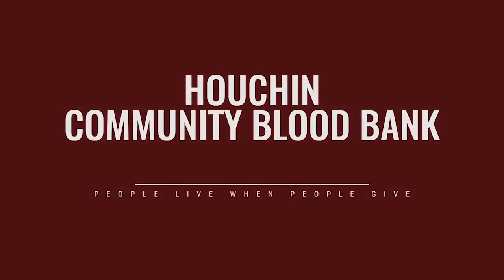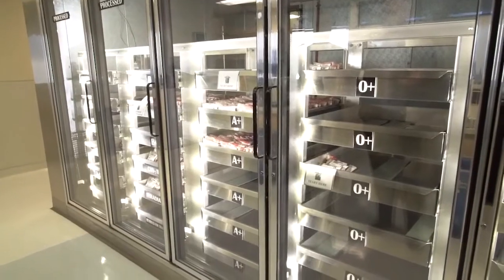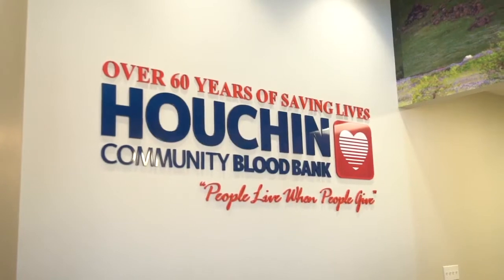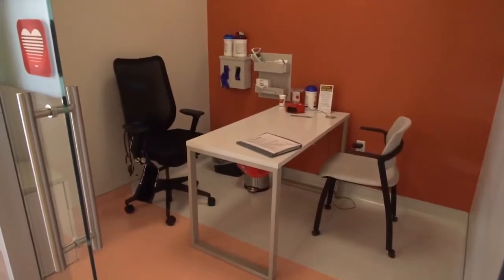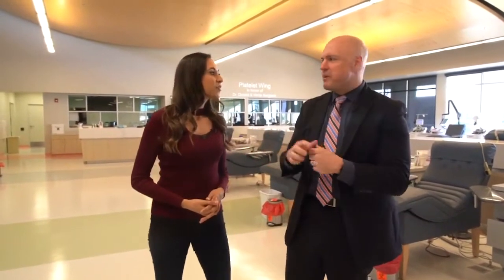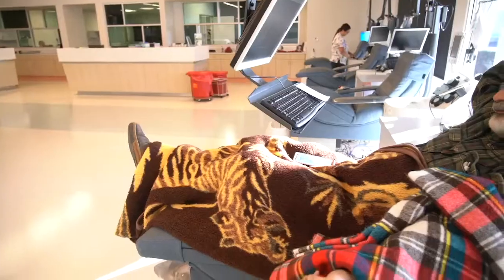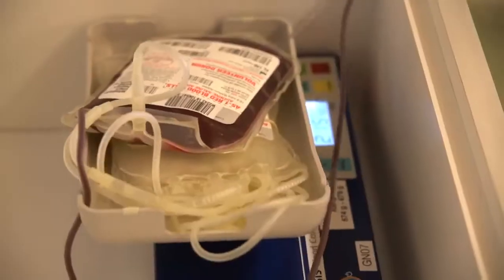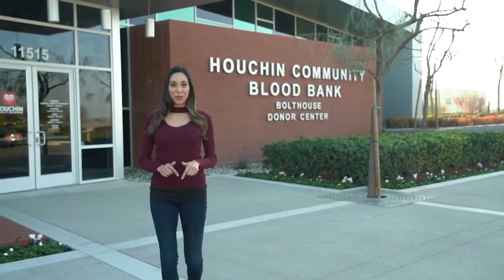Houchin Blood Bank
Houchin Community Blood Bank is a non-profit organization committed to being the sole provider of a safe and adequate blood supply from volunteer blood donors for the purpose of saving the lives of the residents of Kern County.  Dedicated to serving the needs of the community, this nonprofit service has been serving Kern County since 1951.